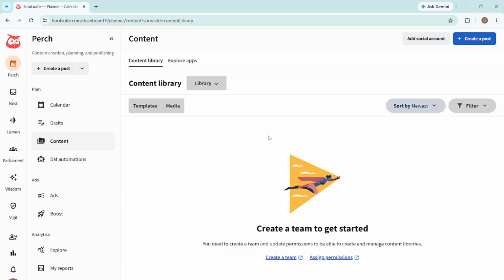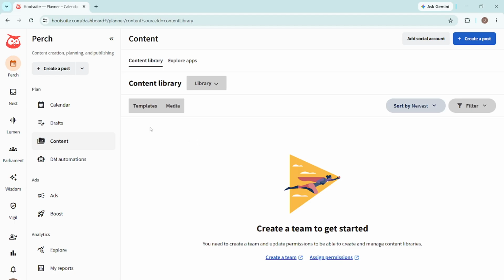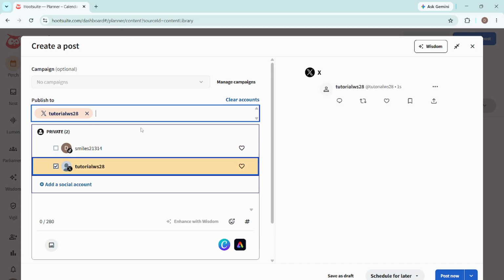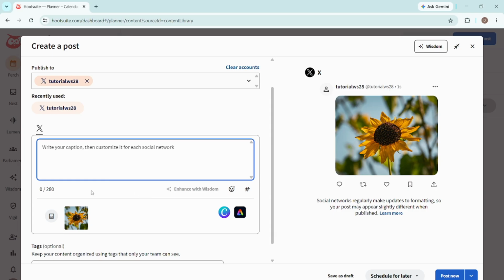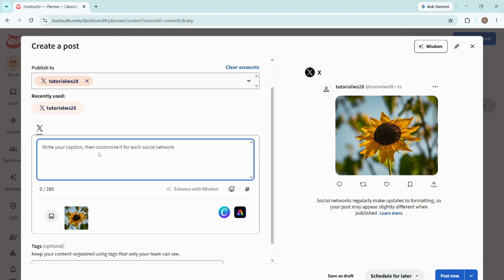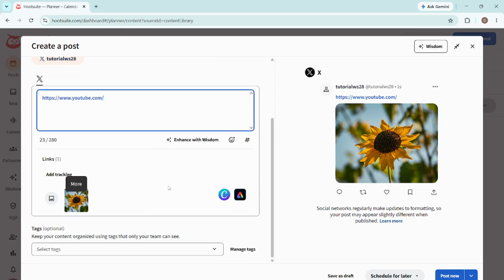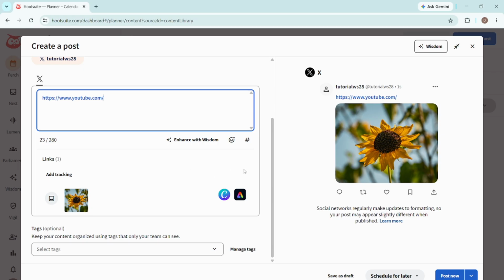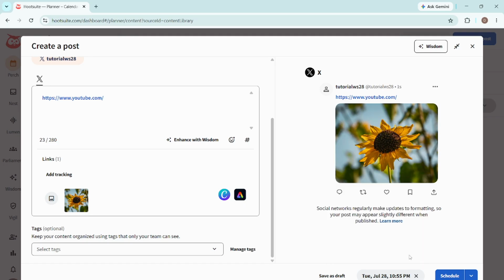How to Add a Link to a Hootsuite Image [Updated 2026]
Learn how to add a link to a Hootsuite image so your post drives clicks. In this quick tutorial, you’ll see exactly how to add a clickable link to a Hootsuite image using Hootsuite. If you’re searching how to link an image, add hyperlink, or attach a URL, you’re in the right place.